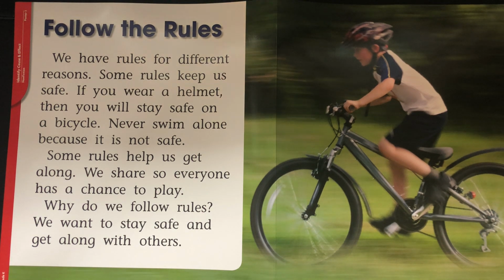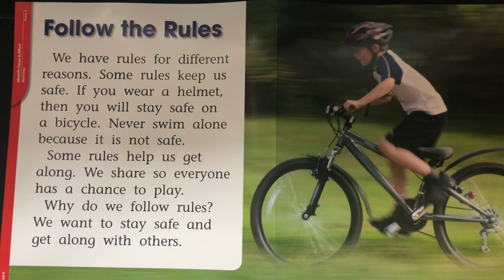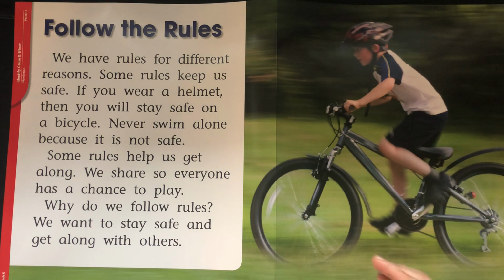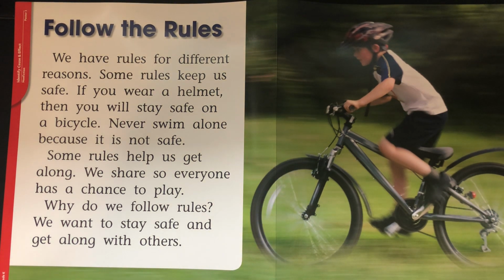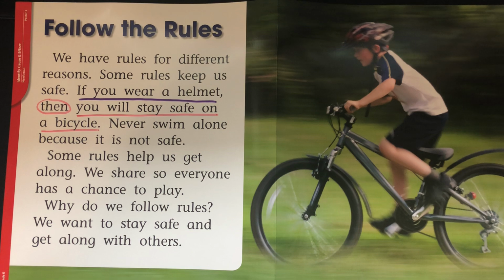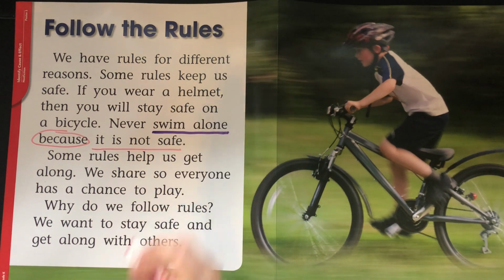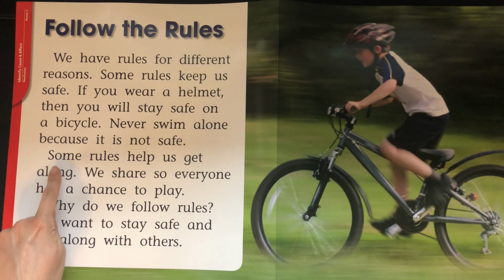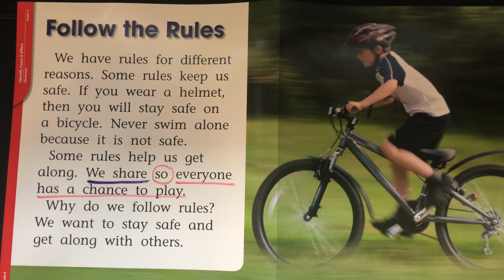4/29 Wednesday Reading